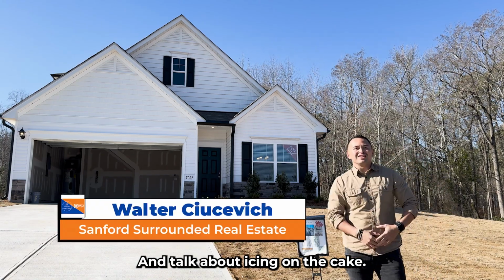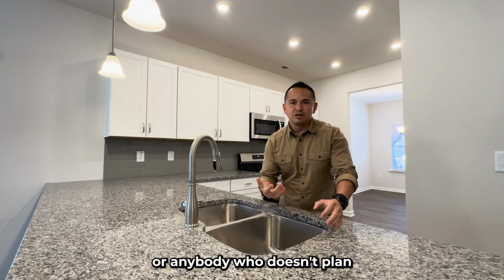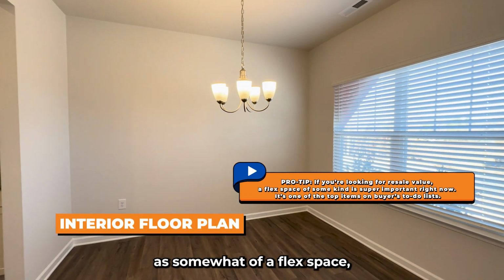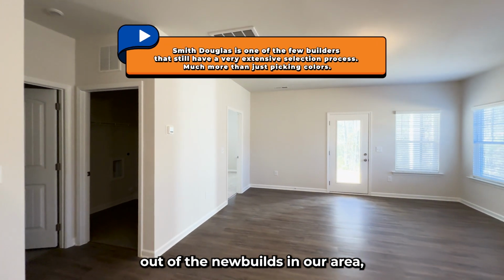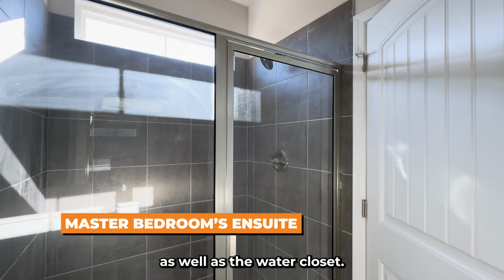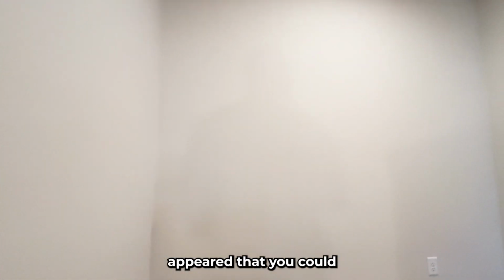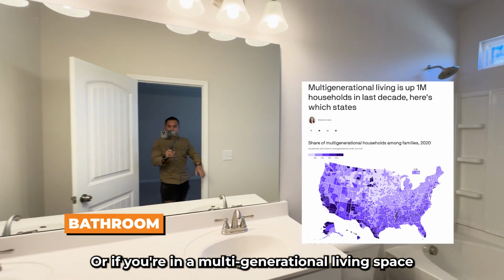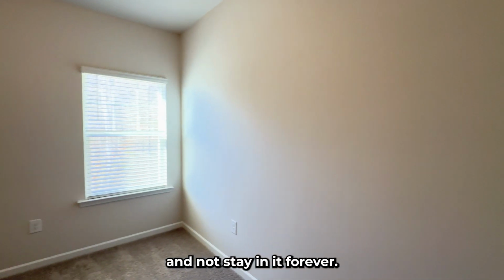🏡 Explore Smith Douglas Homes in Sanford: Perfect for First-Time Buyers & Investors 🏡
Welcome to our detailed tour of a stunning property in Sanford, featuring Smith Douglas Homes. Join me Walter Ciucevich from Sanford Surrounded Real Estate as we explore the exceptional aesthetics, efficient slab foundation, and inviting interior of this beautiful home, located perfectly near U.S. 1 and downtown Sanford.

🔑 Home Highlights:

Stone details and vinyl siding with contrasting black gutters.
Energy-efficient slab foundation.
Privacy with wooded back areas.
Perfect for first-time homebuyers or as an investment property.
Proximity to key locations like the hospital, downtown Sanford, Southern Pines, and Raleigh.
💰 Investment Opportunities:

Potential for significant profit due to the ongoing construction of new phases.
Capitalize on the capital gains tax exclusion.
Ideal for a "step-up" purchase strategy.
🏠 Inside the Home:

Dining area/flex space, open to the kitchen.
In-concept living, dining, kitchen area with modern amenities.
Covered back porch and a spacious master bedroom.
Ensuite bathroom with his and her sinks and a tile shower.
📈 Smith Douglas Homes:

Customizable homes with a wide range of options.
Move-in-ready houses are available.
Ideal for multi-generational living with two master suites.
📍 Prime Location:

Close to US1, offering quick access to Raleigh.
Easy travel to downtown Sanford.
A superb choice for those seeking convenience and future home value growth.